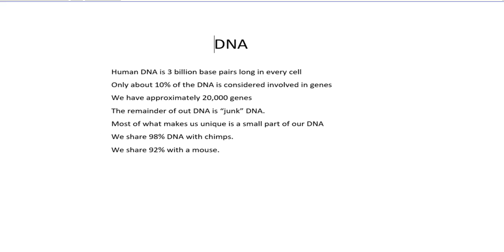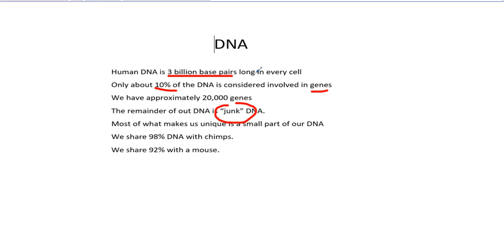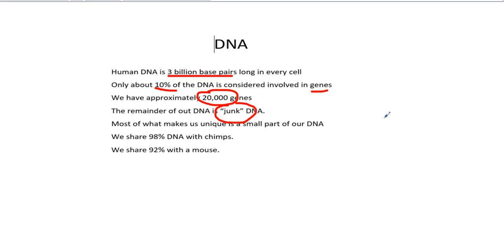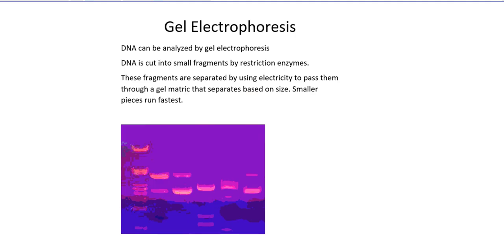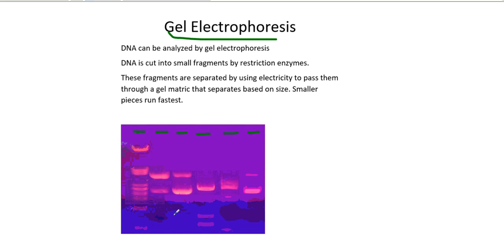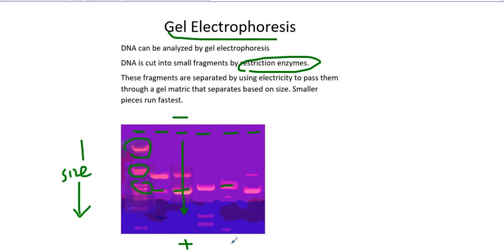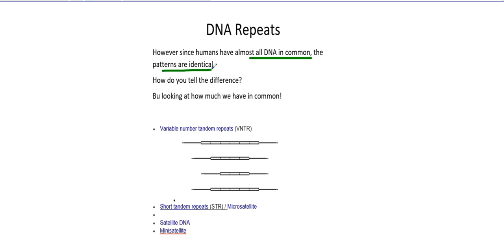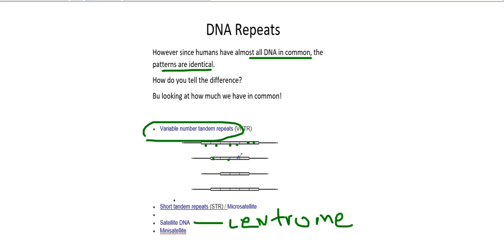DNA Tandem Repeats